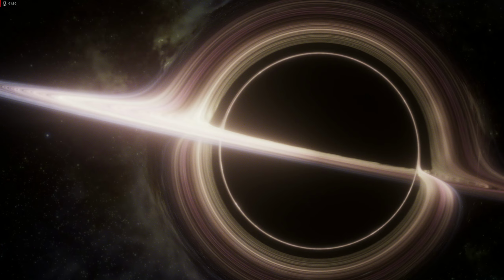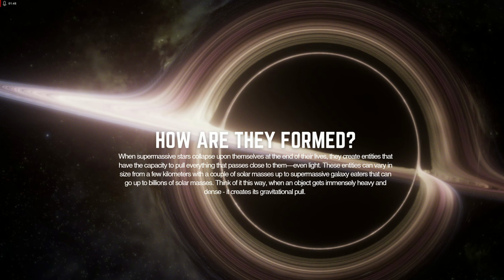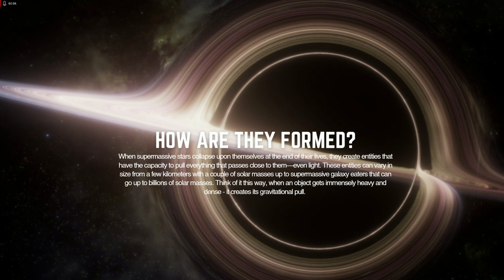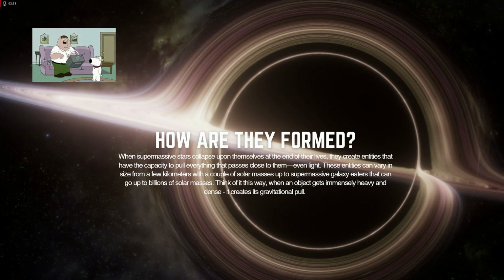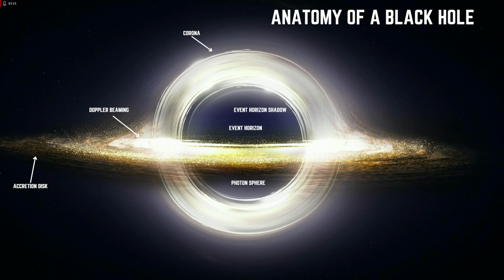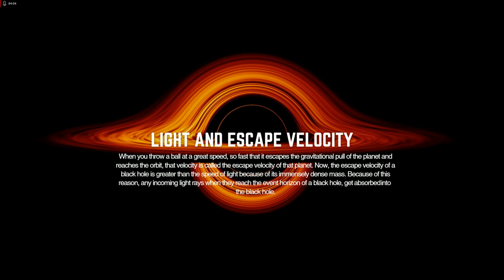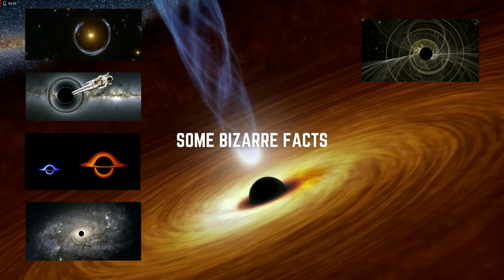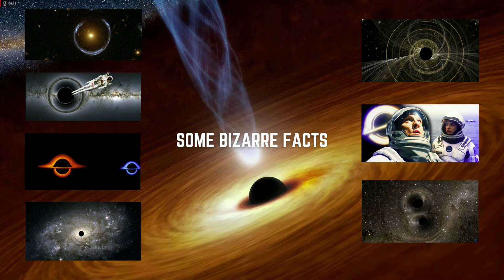Black Hole Misconceptions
This is a project presentation for a university-level class. The course name is Astronomy 101.